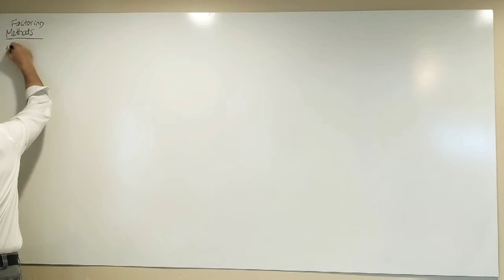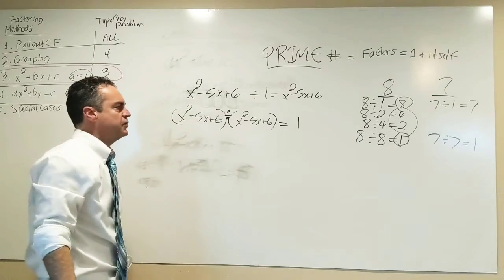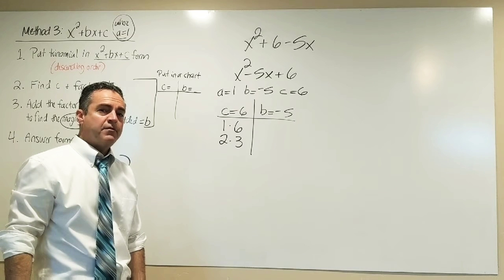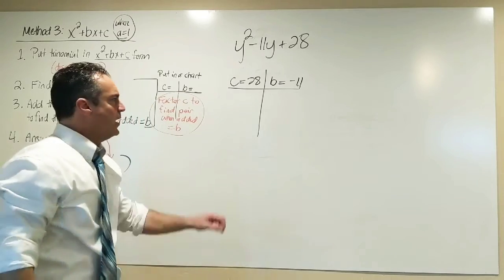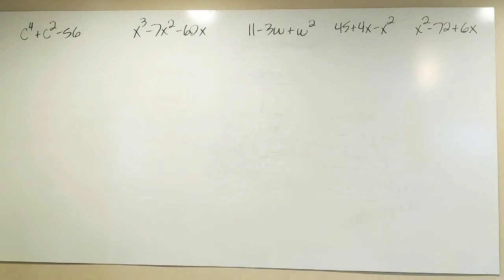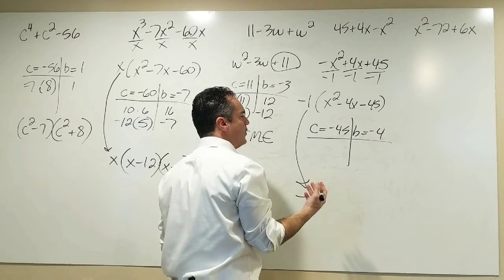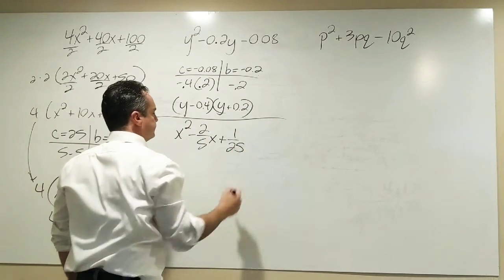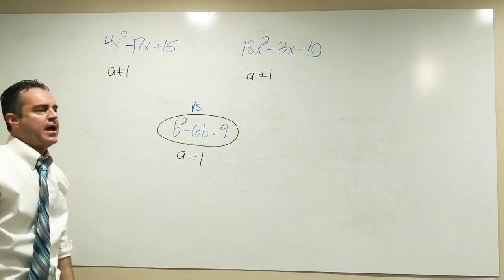Math 100B: 5.2